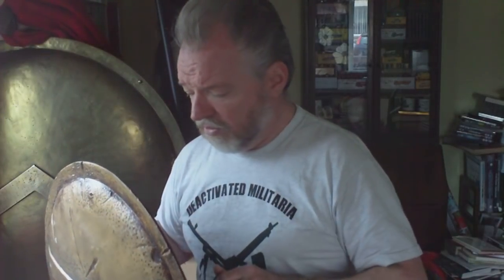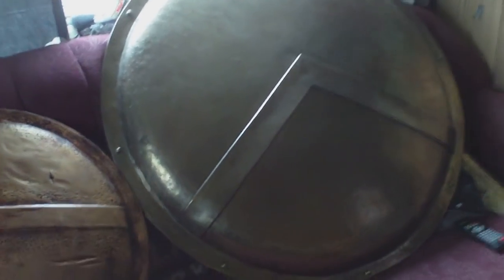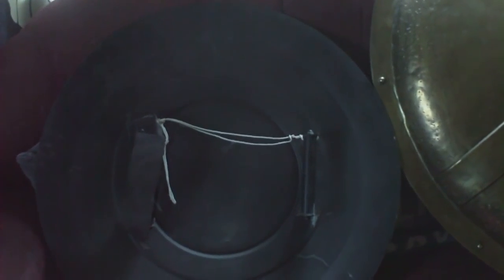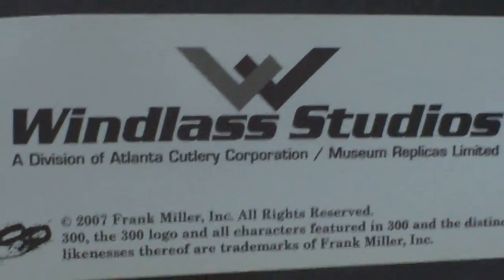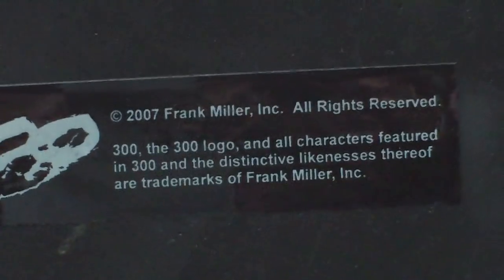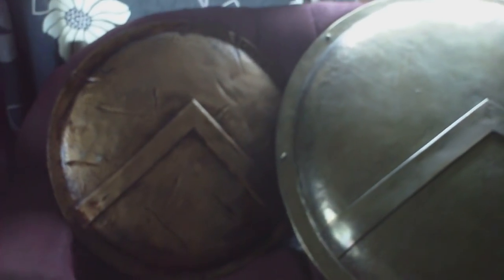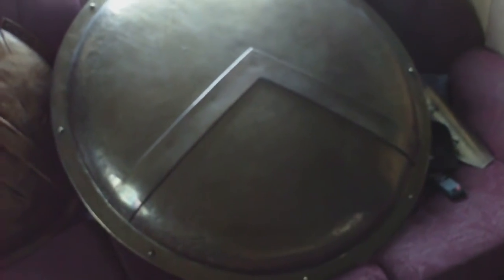WINDLASS STUDIOS FRANK MILLER 300 SPARTAN FULLSIZE SHIELD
a fullsize 3 foot diam,17 LBS brass on steel shield by Windlass Studios.thats 17 pounds in weight, not seven as I say in vid.,currently as this vid goes live its still available in the uk from southern swords at £287